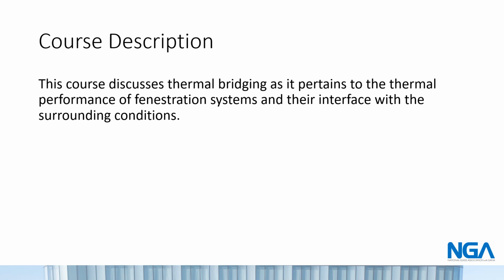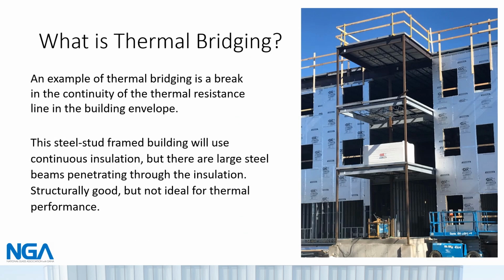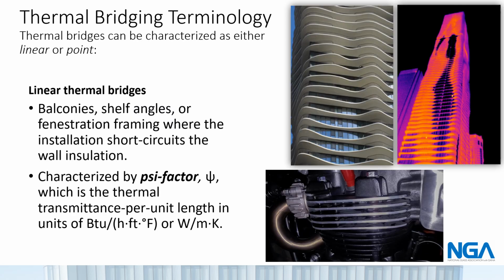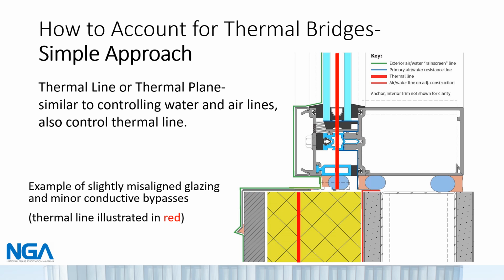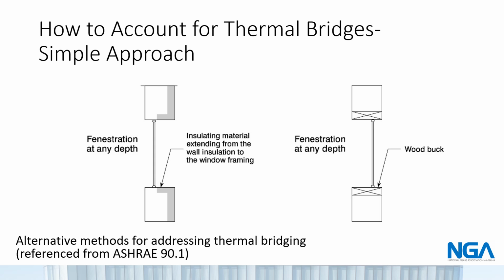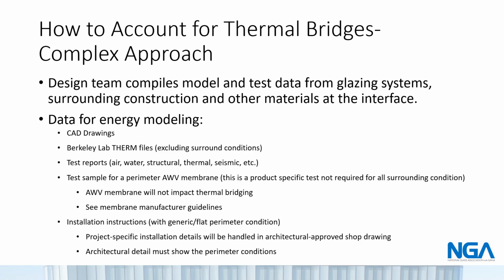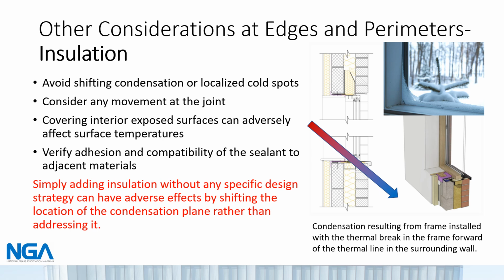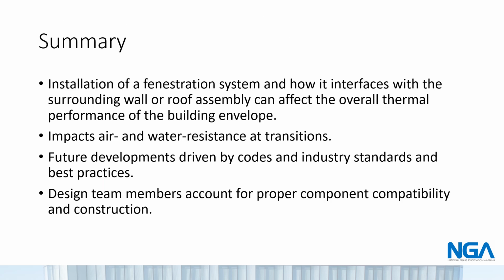Thermal Bridging Considerations at Interface Conditions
This course discusses thermal bridging as it pertains to the thermal performance of fenestration systems and their interface with the surrounding conditions. Terminology, strategies and the roles of the designers and fenestration suppliers are addressed.